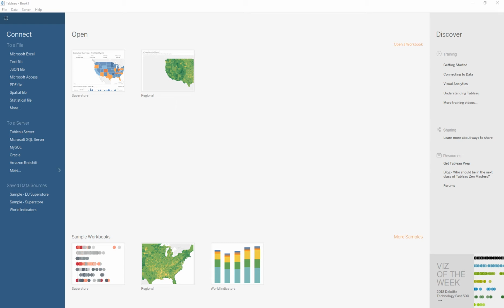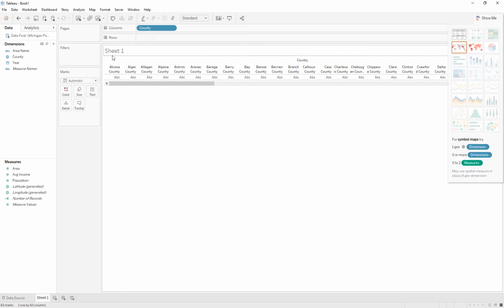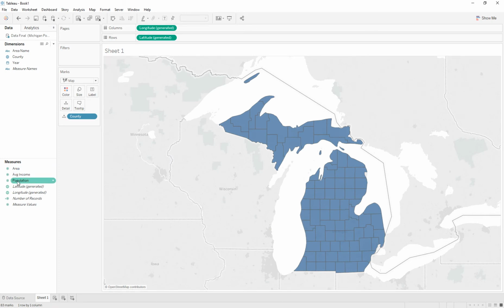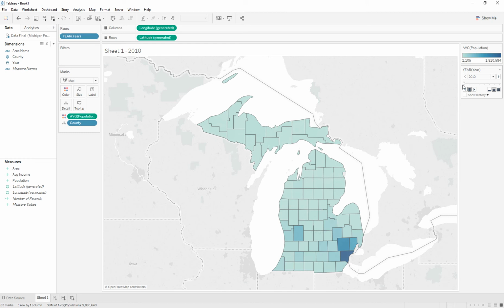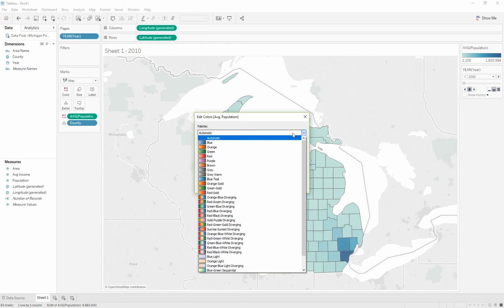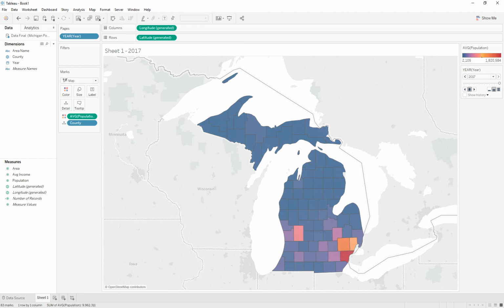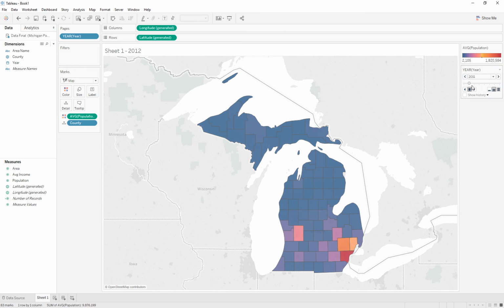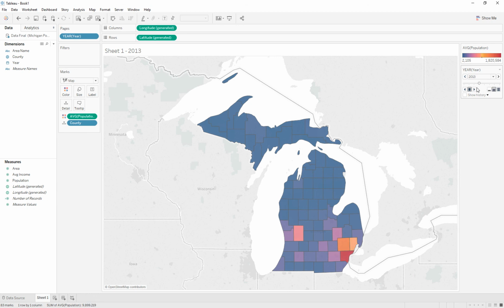MRyan_554_Final_Map Tutorial